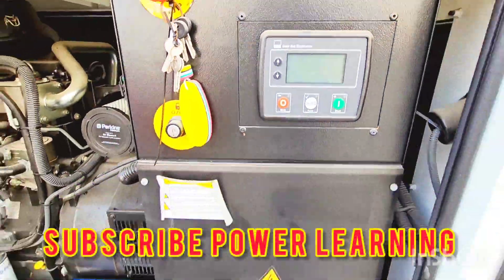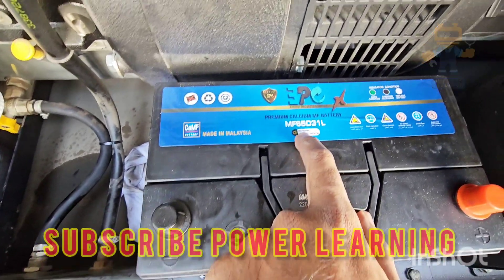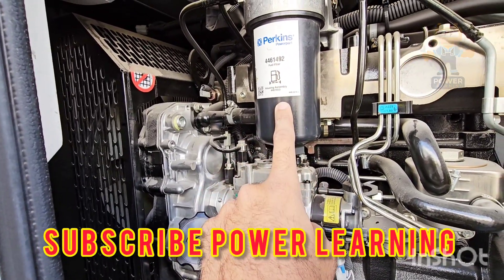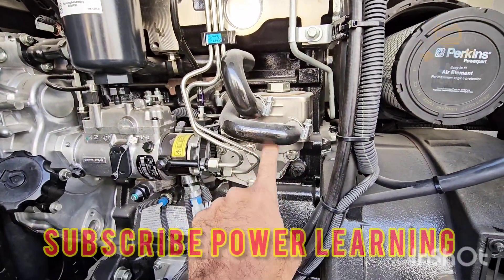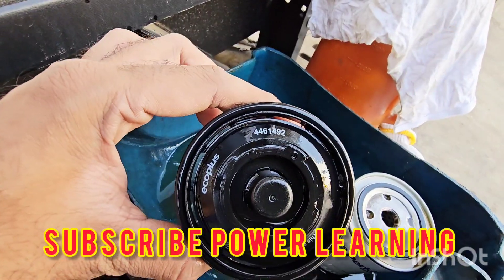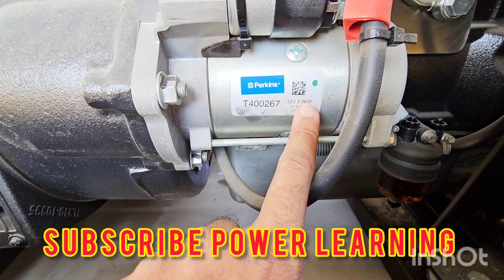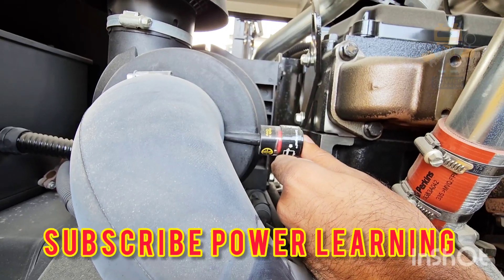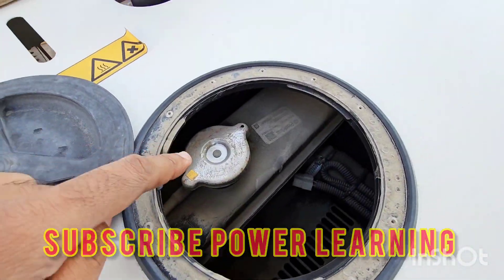Perkins 65 kva Generator Review Brand new Generator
65 KVA Diesel Generator walkaround review ,Generator parts explained

2. DSE 8610mkii Synchronizing controller practical control panel training.

3. Why Diesel Generator fail to start

4.Hand on Practical training

5. DSE 7320 Practical training 84K ++ views

Hi everyone,

I'm Muzammil Ismail, a certified Techinical support specialist with over 15+ years of experience in the power industry. I've recently started a YouTube channel called "Power Learning Channel" where I share my experience and knowledge on diesel generators and electrical engineering.

In my videos, I cover topics such as:

How diesel generators work
How to maintain your diesel generator
Common problems with diesel generators and how to fix themAnd much more!

I'm still in the early stages of my channel, but I'm excited to share my knowledge with the world.

Dse 8610MKII synchronizing controller full training